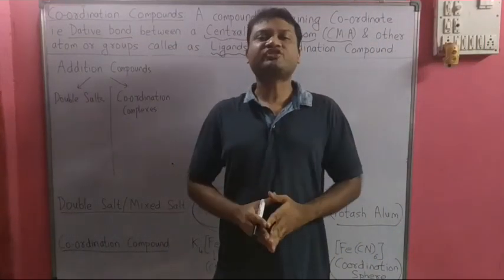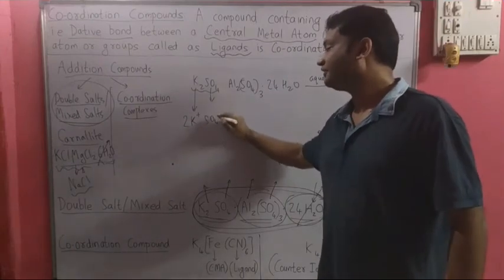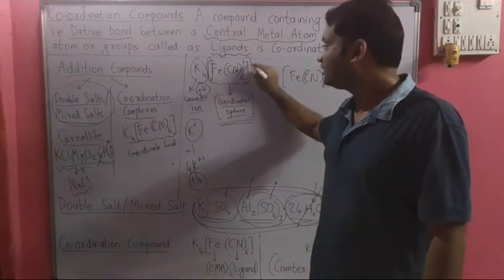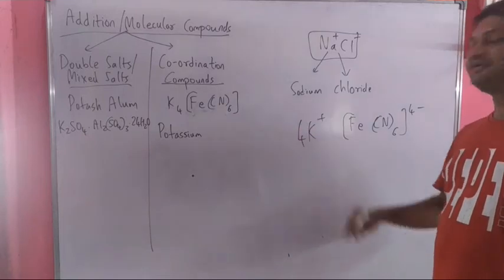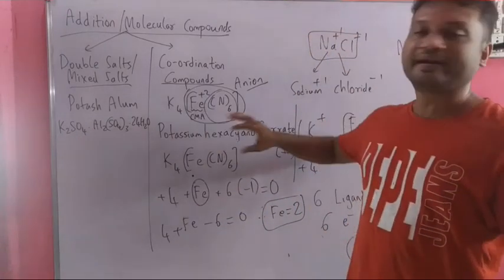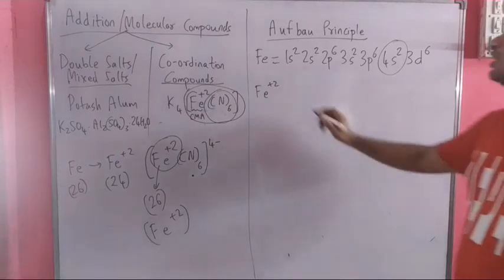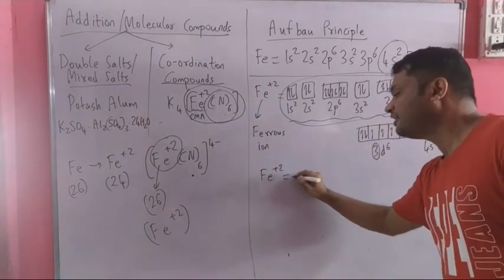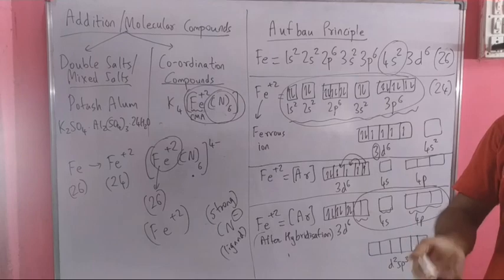Coordination compounds part 2 for JEE / NEET / CET / 11th & 12th Boards Chemistry. ligands, CMA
Coordination compounds part 2 for JEE / NEET / CET / 11th & 12th Boards Chemistry. ligands central metal atom coordination sphere